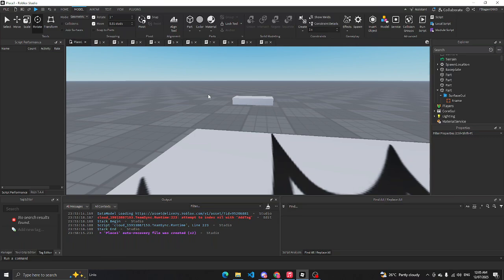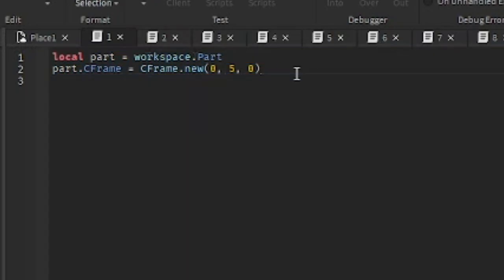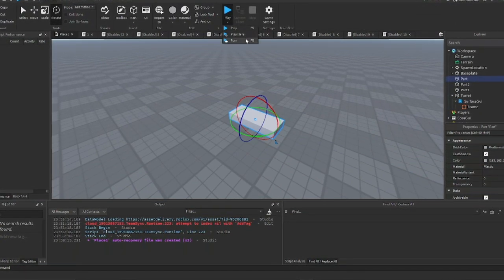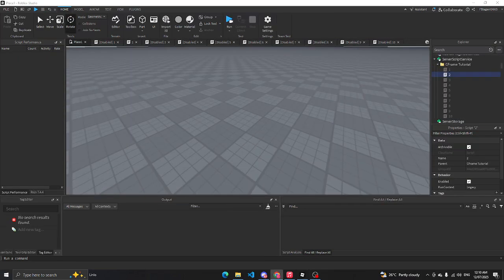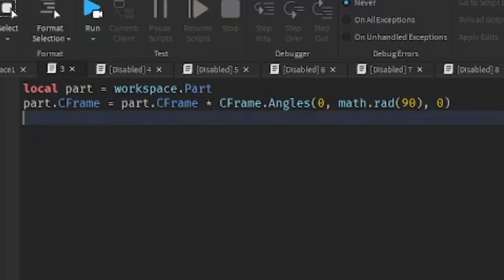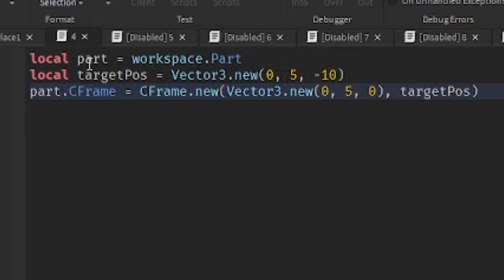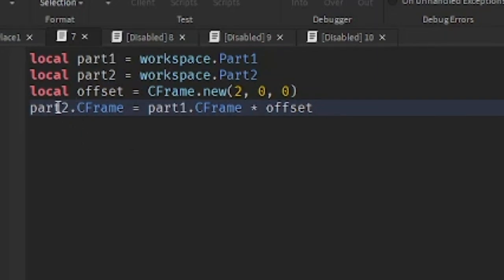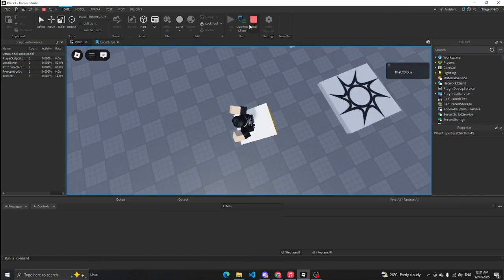CFrames Made Simple: A Beginner's Guide to 3D in ROBLOX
Welcome to CFrames Made Simple, the ultimate beginner's guide to 3D in ROBLOX! In this tutorial, we'll dive into the world of Lua programming and scripting, covering the basics of coordinate frames, also known as CFrames, in ROBLOX Studio. Whether you're a dev looking to improve your skills or a coding newbie, this video is perfect for you. We'll explore how to use CFrames to create immersive 3D experiences in ROBLOX, making it easy to understand and implement in your own projects. By the end of this video, you'll have a solid grasp of CFrames and be ready to take your ROBLOX development to the next level. So, what are you waiting for? Join the DevZone and let's get started!